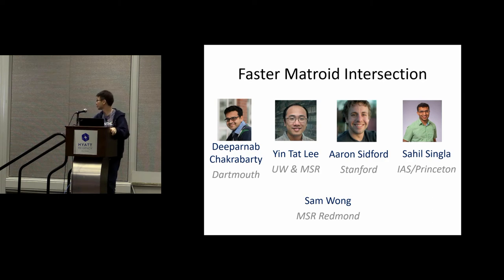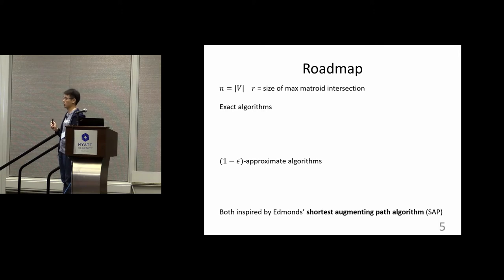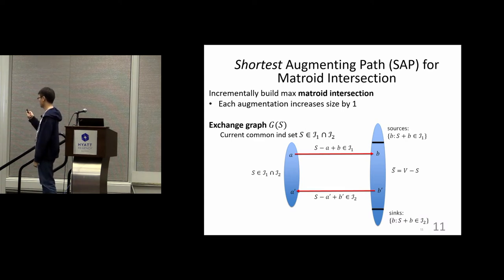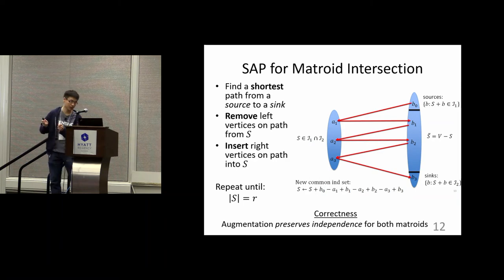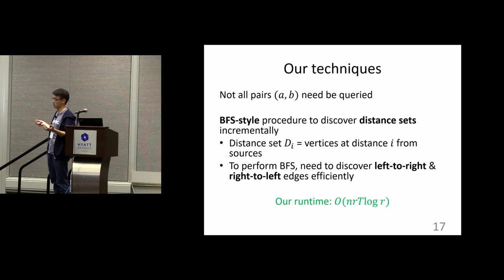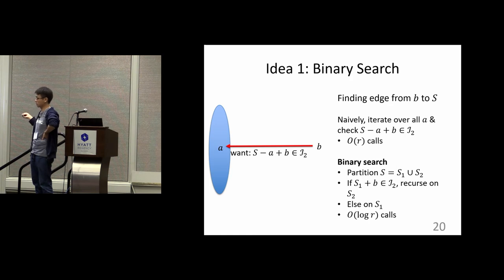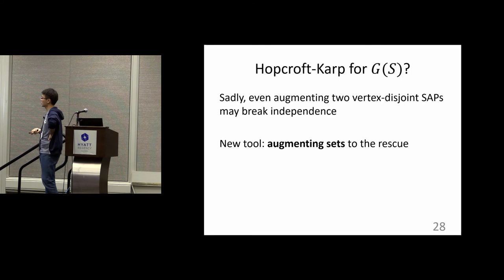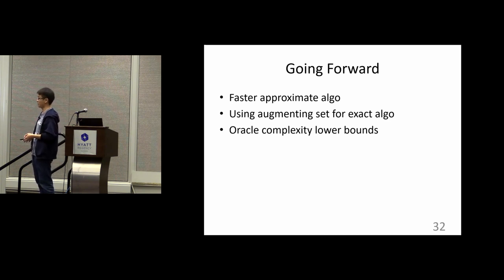Faster Matroid Intersection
Deeparnab Chakrabarty, Yin Tat Lee, Aaron Sidford, Sahil Singla, Sam Chiu-wai Wong